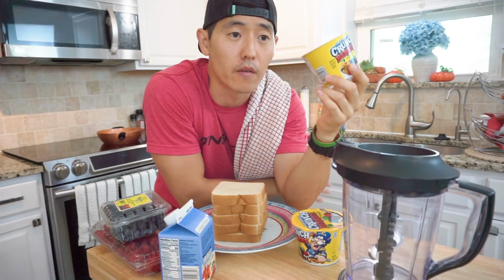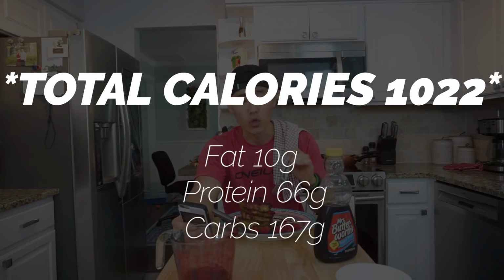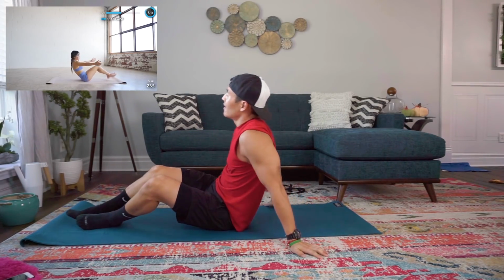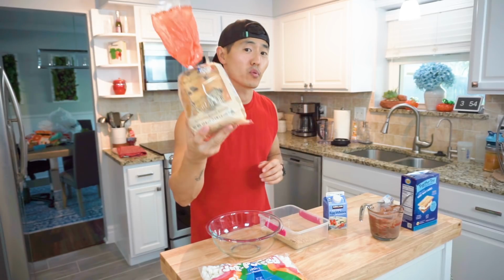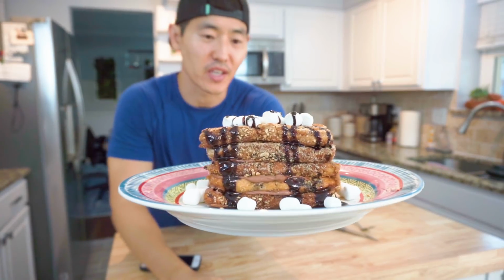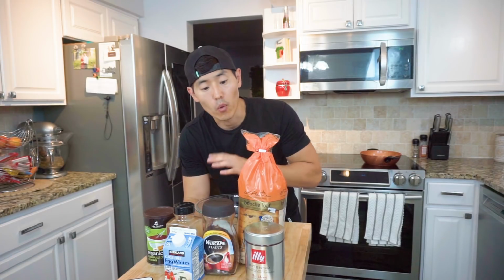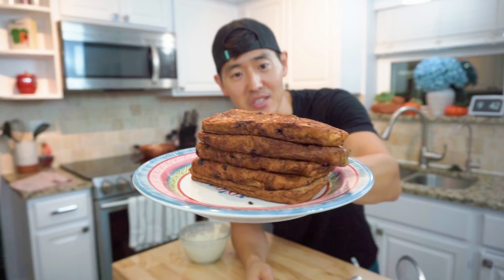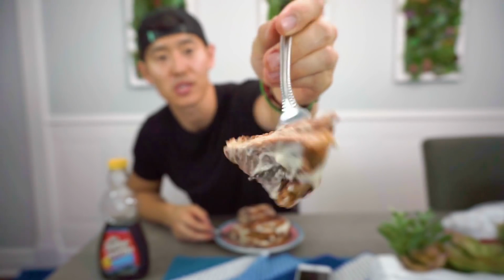FULL DAY OF EATING l Anabolic French Toast + Chloe Ting 500 Reps Ab Challenge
Looks like we're continuing with another anabolic french toast video.  Today we dive into three different french toast recipes to help spark any ideas or iterations you might like to try out yourself at home.  These recipes are inspired from a few of my favorite bars and restaurants in San Diego, CA.

Amongst the french toast we'll take on Chloe Ting's 500 rep ab challenge workout to give ourselves a good burn. This ab workout is a burner! I highly recommend folks to try this workout especially if you're in a pinch and looking to get a great core exercise in.

PIZZA KNEE SLEEVES
AKLIVITY TEES